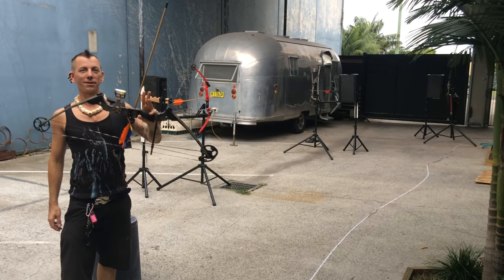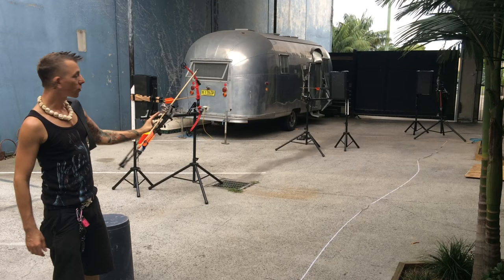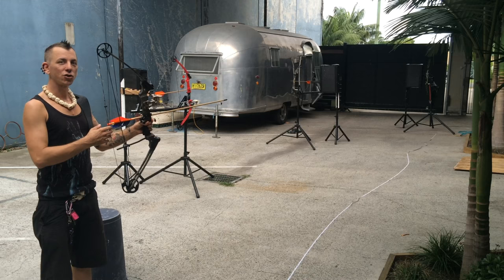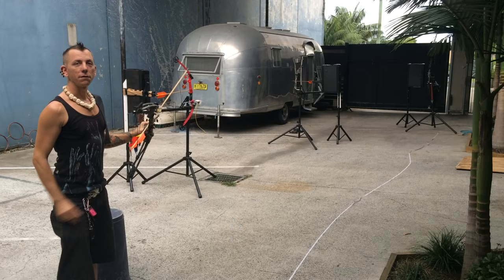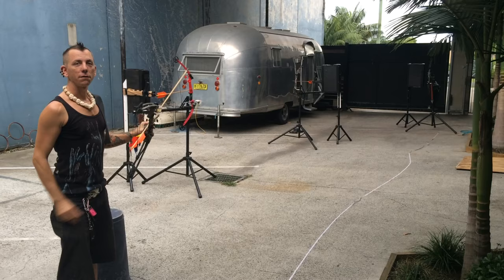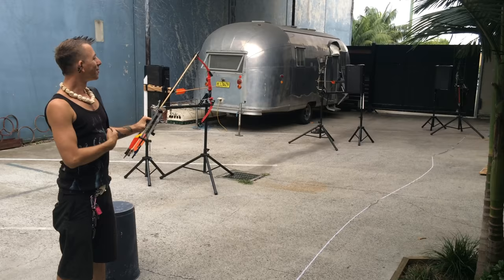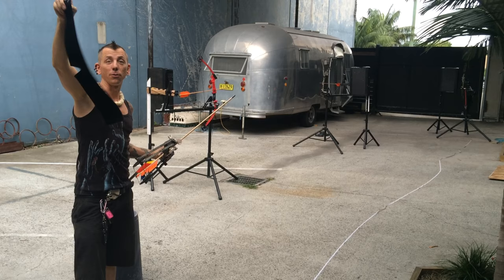Blindfolded arrow catch with multiple shooting arrows!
My name is Chayne Hultgren (AKA: The Space Cowboy), 38x Guinness World Record holder and extreme performance artist. In this video I have set up 3x 20lb hunting compound bows on tripods and armed with a target trigger. I shoot one target blindfolded causing a domino effect of arrows and the final arrow is shot at me. The aim of the game is to dodge the arrow and catch it with my bare hand while blindfolded! Believe me, this is one stunt that is not as easy as it looks!